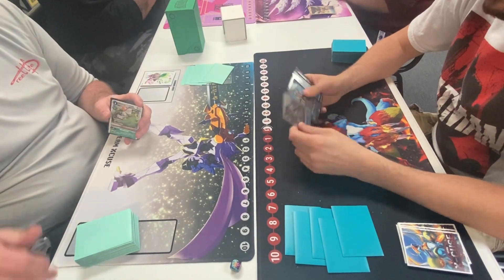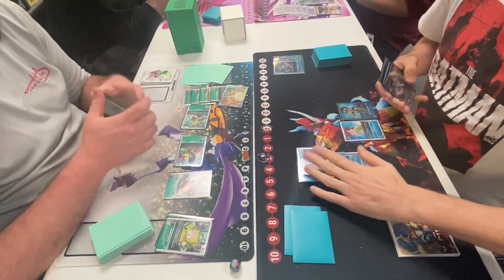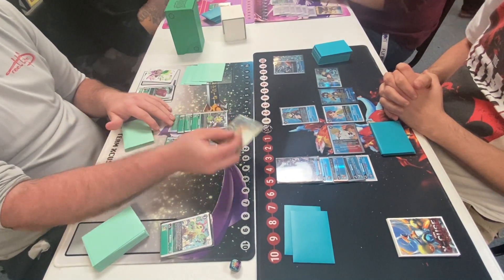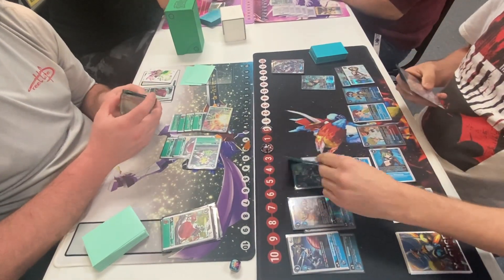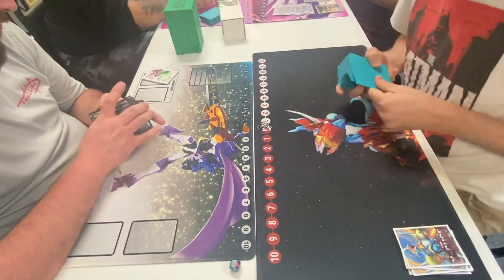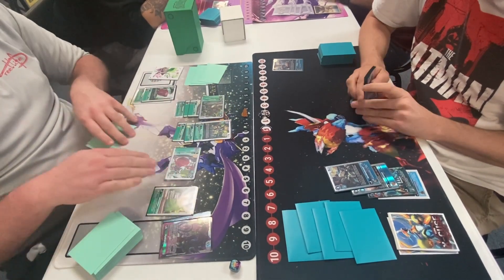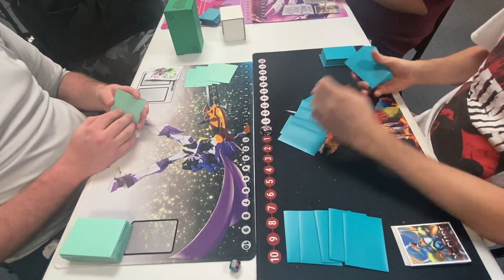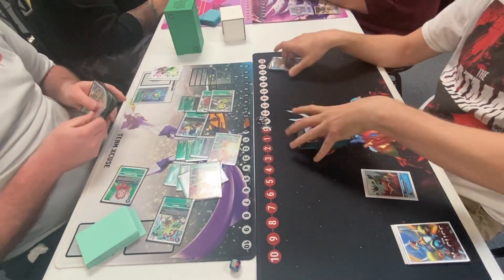Digimon TCG // ENG BT11 MODIFED // Bloomlordmon VS UlforceVeedramon Gameplay